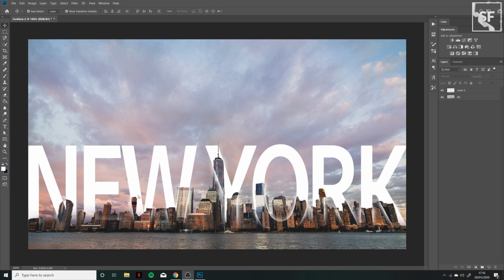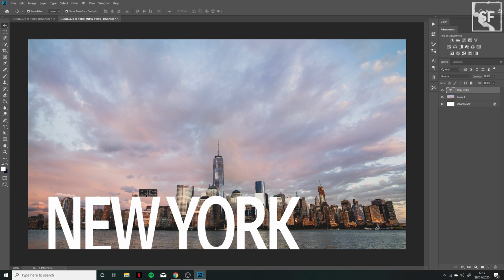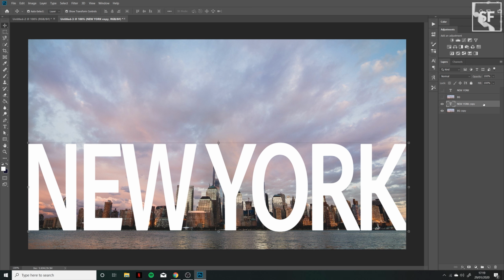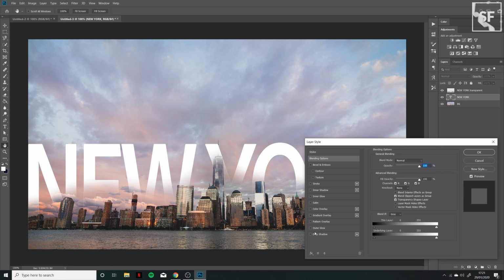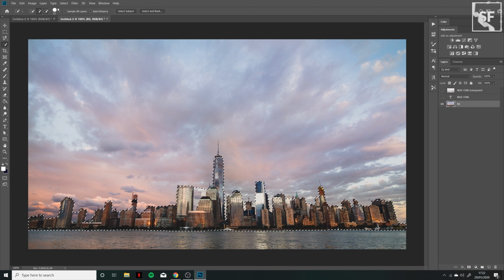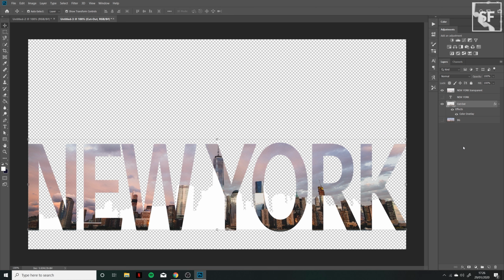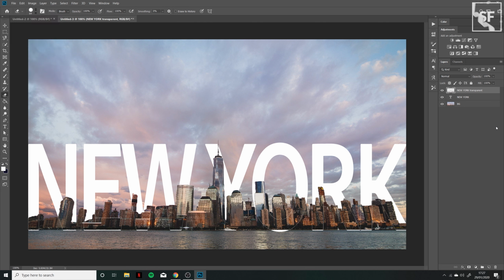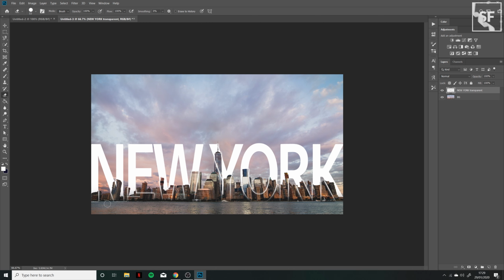How to create 'SEE THROUGH' text using Photoshop | Tutorial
This video focuses on how to create transparent / see through text using Adobe Photoshop 2019. This tutorial is perfect for you if you're looking to learn how to create thumbnails for your own videos, graphics for still images and just about anything else.

There are more bespoke tutorials to come where I'll be unpacking specific effects.

Tik-Tok: @samfedrizzi

PC Specs:
GPU: Nvidia GTX 1080 (8GB)
CPU: Intel i7-6800K @3.40 GHz (6 core)
RAM: 32GB DDR5 3200